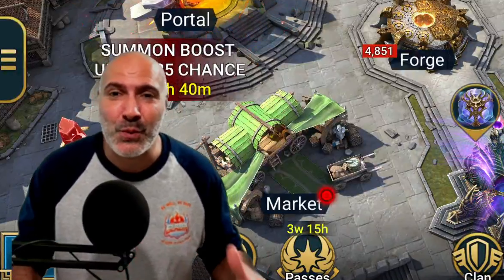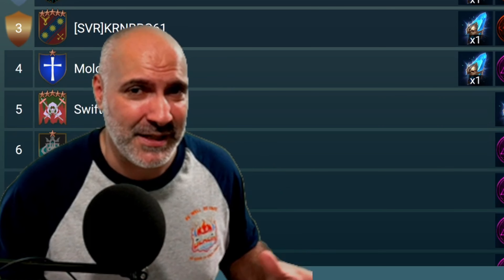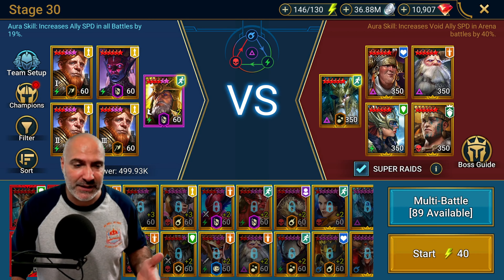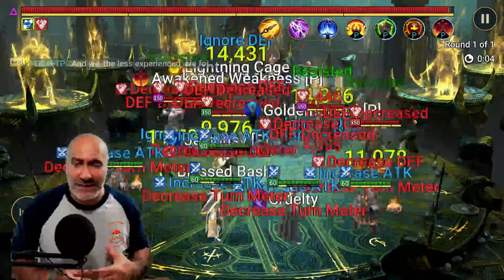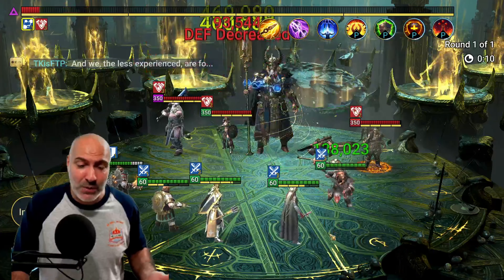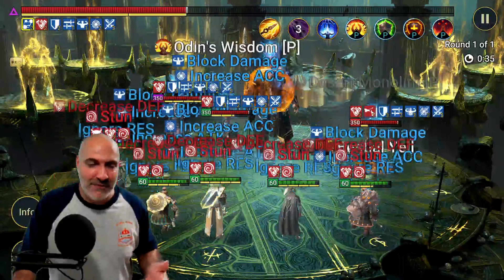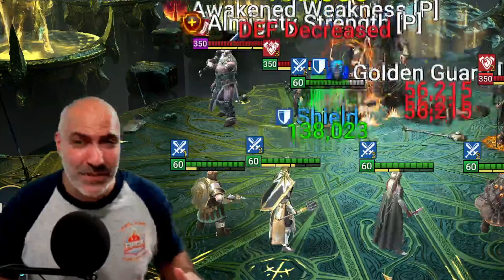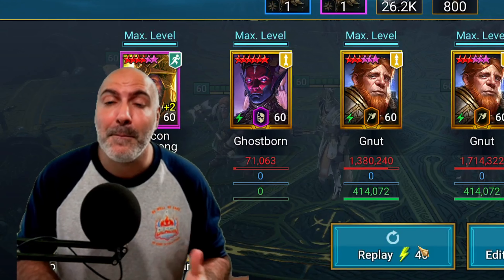100% SAFE Speed Farming Event Dungeon Stage 30 Raid: Shadow Legends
Welcome to my ultimate guide on 100% speed farming in the Event Dungeon Stage 30 of Raid: Shadow Legends! 🚀 In this video, I’ll walk you through the best strategies, champion setups, and gear recommendations to ensure you can farm this stage efficiently and effectively. Whether you’re looking to maximize your rewards or just want to save time, this guide has got you covered.

00:00 Introduction
01:00 Team Breakdown
02:07 The Run
05:30 AI Set Up
06:07 Deacon Build
07:28 GhostBorn Build
08:58 Gnut Builds